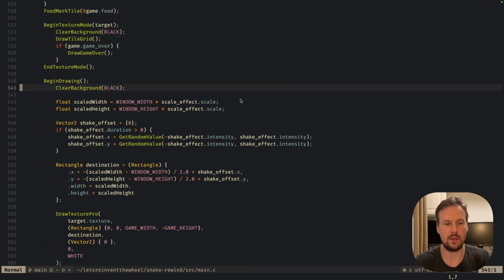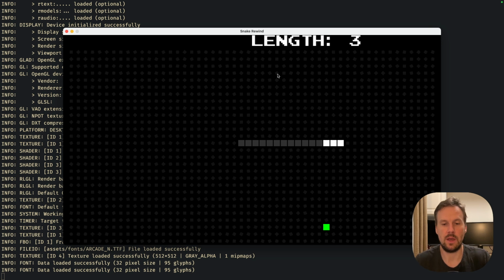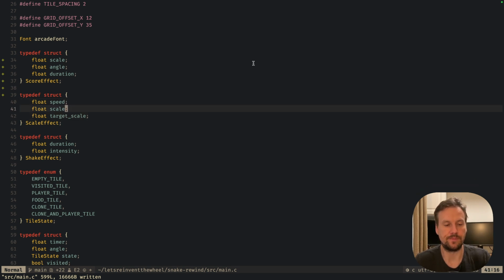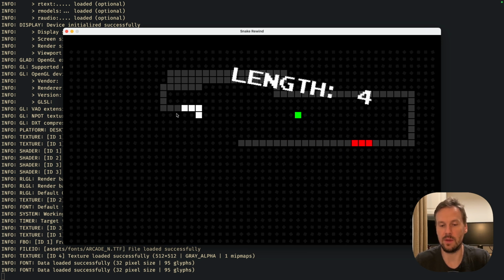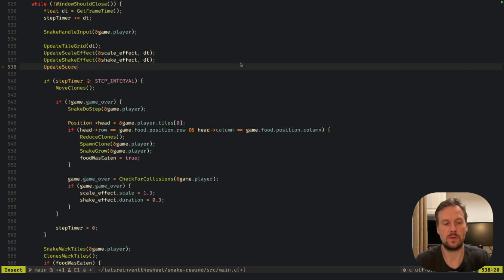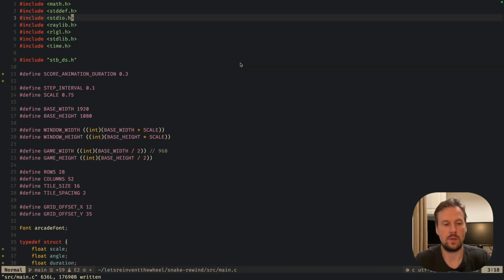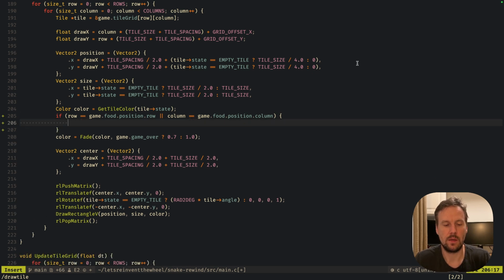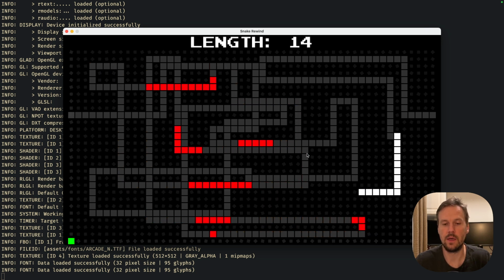Animated Score Text [Snake Rewind Ep 6]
💥 In Episode 6 of *Snake Rewind* we bring the score text to life with animated feedback that reacts every time the snake grows.

It's a subtle detail but it adds a huge boost to the game's feel. With a wiggle and a bit of scaling the static “LENGTH: N” label becomes a satisfying reward loop tied directly to player actions.

🎮 What we cover:
- Drawing the score label with a custom arcade font
- Centering and aligning text correctly
- Animating scale and rotation when the score updates
- Resetting the animation smoothly with a timer and lerp
- Making the UI feel connected to gameplay

This is one of those polish layers that takes minutes to code but adds hours of player retention.

Snake Rewind isn't just a remake. It is Snake with a twist:
- 🐍 Clone snakes that retrace your path
- ✨ Retro shaders: bloom, scanlines, chromasep
- 🎮 Reactive UI, game feel, and juicy feedback
- 🎧 Music and SFX polish (hopefully we can find free sounds)

00:00 Showcasing the expected end result
00:40 Drawing score
03:28 Centralizing score
05:53 Introducing ScoreEffect
07:40 Applying ScoreEffect
09:04 Fix ScoreEffect to apply only to score label
10:25 Fix ScoreEffect rotation origin
13:00 Updating ScoreEffect values based on delta time
17:18 Making ScoreEffect work (upon eating food)
18:50 Extra effect for TileGrid (highlight food's row and column)